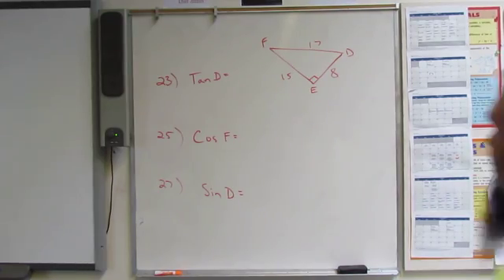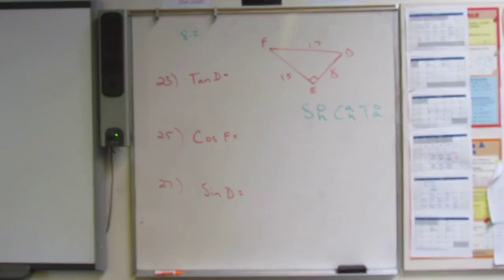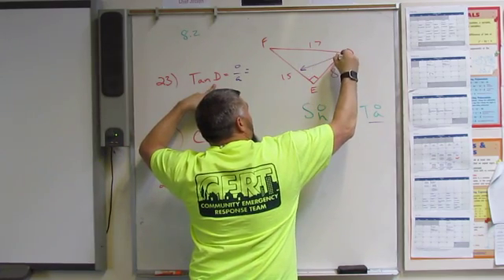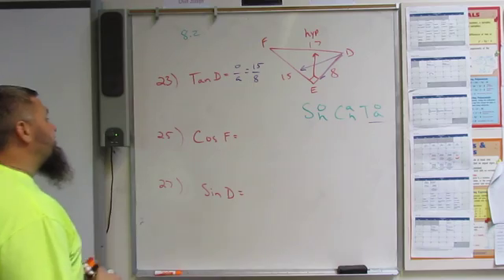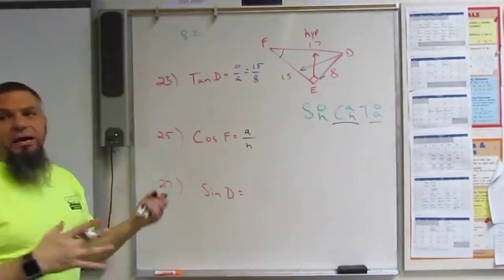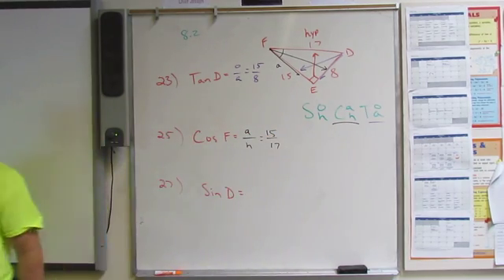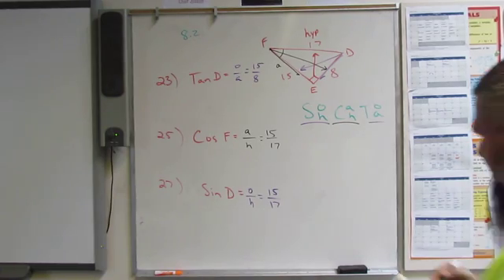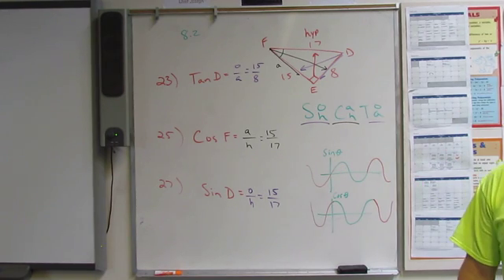MTS Geometry Ch8 2 Q23 27 Soh Cah Toa